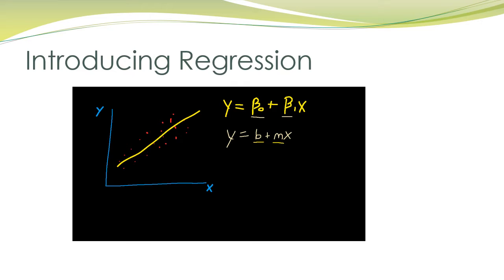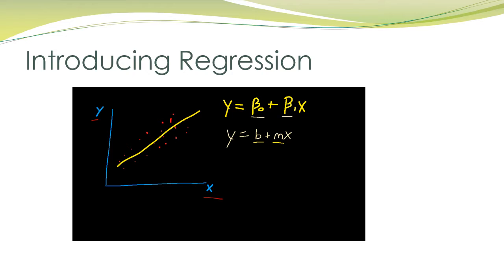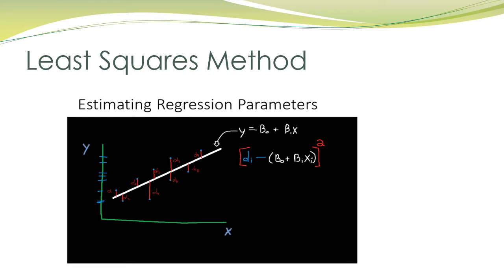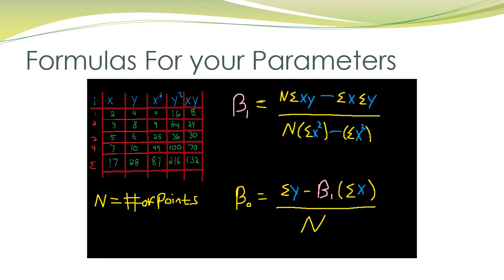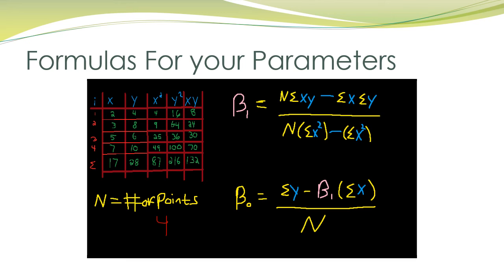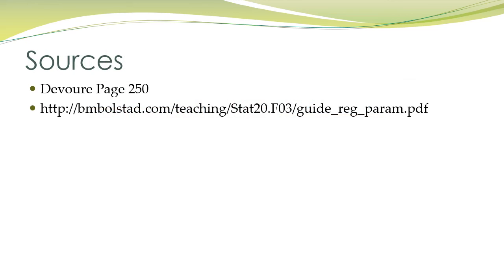Estimating Regression Parameters video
Woo hoo